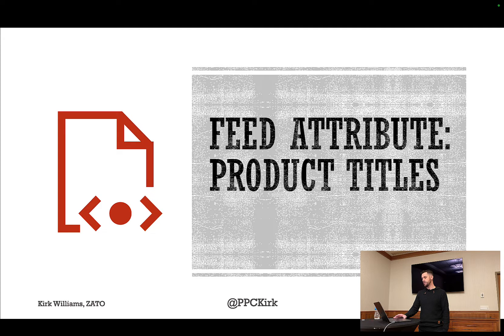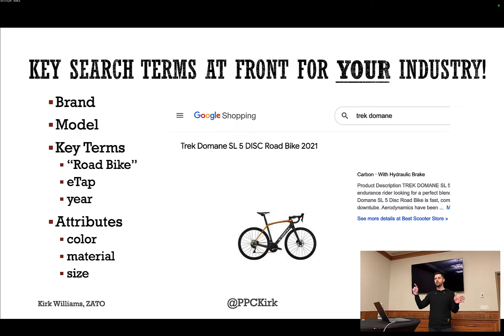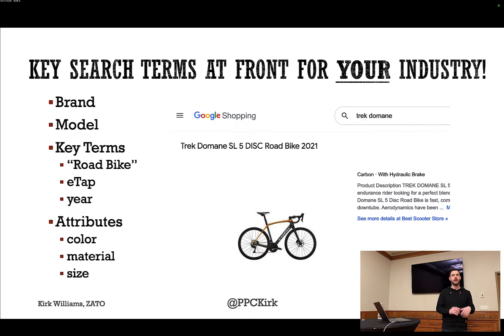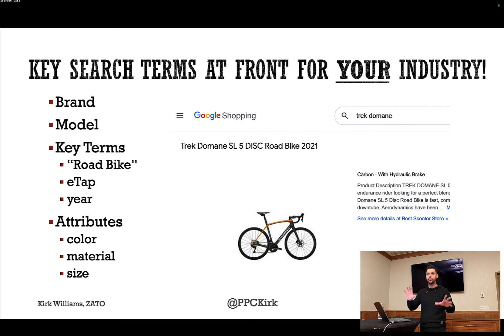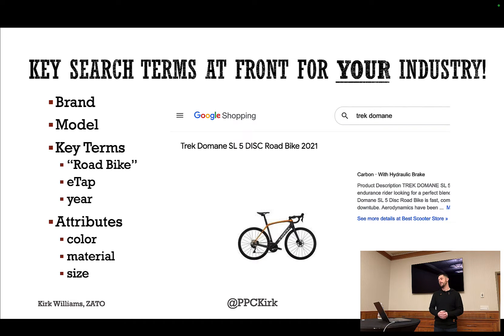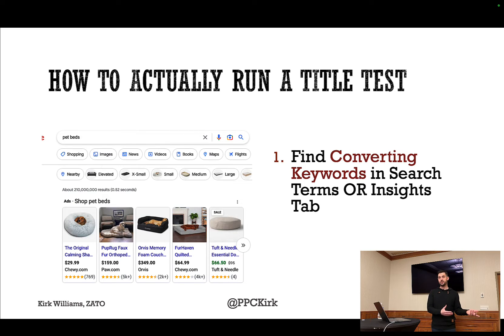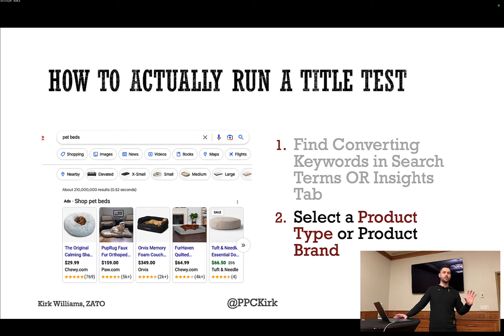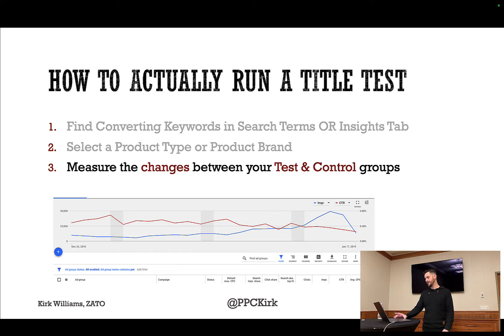Product Titles: Organization & Testing Tips - Google Merchant Center Mastery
httpsdL//In this short clip from Kirk's PMax Presentation, he gives some ideas for Google Shopping Feed Attribute: Product Title Organization and Testing.

Want better Shopping campaign results? Start with your product titles.
In this tactical guide, Kirk Williams walks you through how to craft titles that not only boost click-through rates but also give Google's algorithm exactly what it needs to properly index your products.

We’ll cover why rigid title templates don't work for every industry, how real customer search behavior should shape your strategy, and simple ways to test and improve your titles over time.

In this video, you’ll learn:
✅ How to balance human clicks and machine learning indexing
✅ Why customer search behavior should drive your title structure
✅ How to find converting keywords from your Search Term data
✅ A simple method for lightweight title testing (without A/B tools)

Timestamps:
0:00 Intro: Why Product Titles Matter
1:05 Two Goals of Titles: Human vs. Algorithm
2:40 Industry-Specific Title Structuring
5:20 Example: Road Bikes Title Optimization
7:10 How to Analyze Search Term Data for Title Ideas
9:00 Lightweight Testing: How to Test Title Changes
11:30 Final Thoughts: Titles as Your Secret Weapon